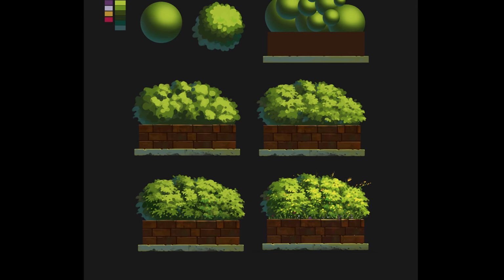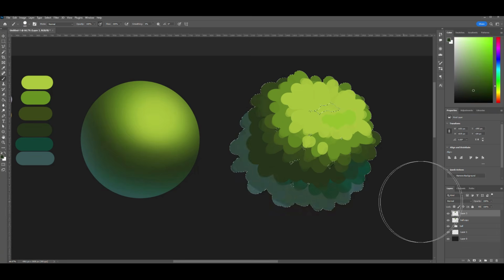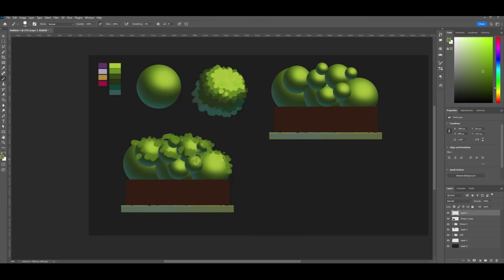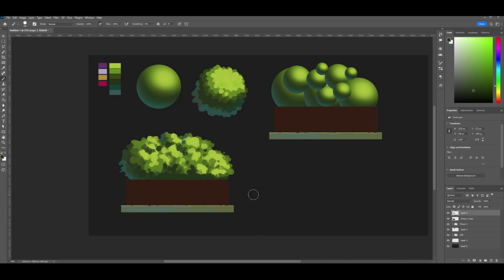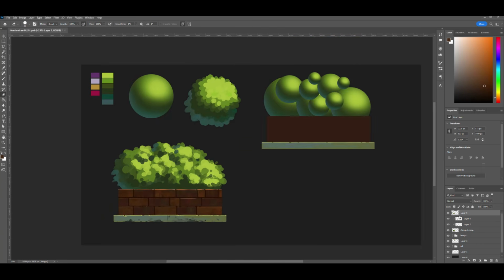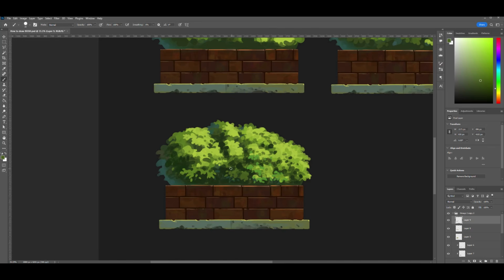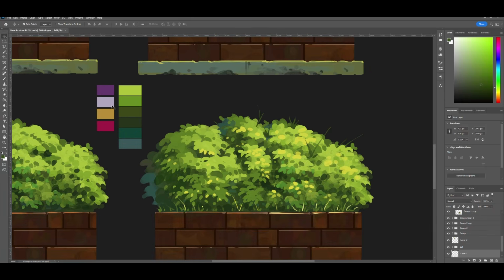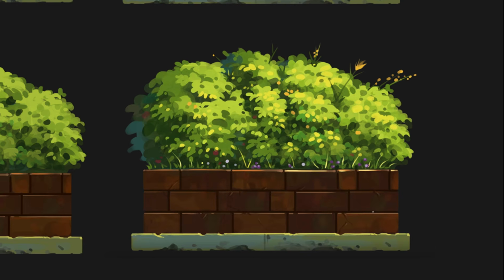🌿 How To Paint Bushes and Foliage (For Beginners) - Digital Painting Process | Photoshop Tutorial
*BUY MY ORIGINAL ART FROM HERE:*

🌿 In this beginner-friendly digital painting tutorial, you’ll learn how to paint realistic bushes and foliage in Photoshop. Step by step, we cover shading, highlights, leaf textures, layering techniques, and adding small details like grass and flowers to bring your plants to life.

As an extra feature, I also demonstrate how to paint a brick masonry wall where the bush is growing, including realistic brick textures, light reflections, and natural color variations. This adds context and depth to your digital scene, making it feel more complete and lifelike.

What you’ll learn in this video:

How to block in the basic shape of a bush

Adding depth with shadows and midtones

Painting individual leaves and layering foliage

Highlighting leaves for a realistic light effect

Adding grass and small flowers for detail and realism

Painting realistic brick masonry with highlights and texture

Tips for using brushes and blending in Photoshop

By the end of this tutorial, you’ll have a fully detailed bush integrated into a realistic environment, with vibrant foliage and a textured brick backdrop. Grab your tablet and follow along!